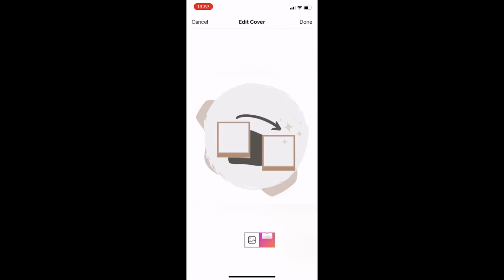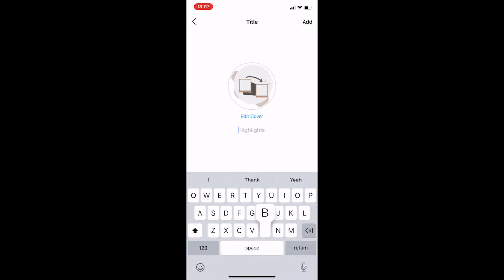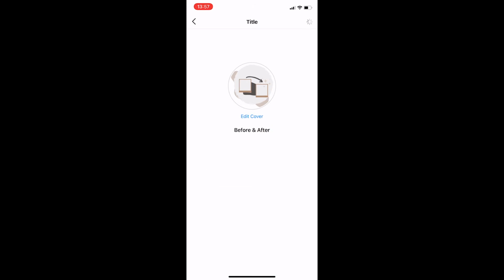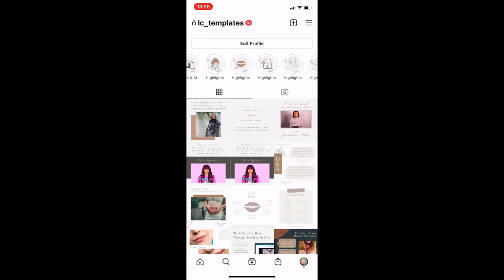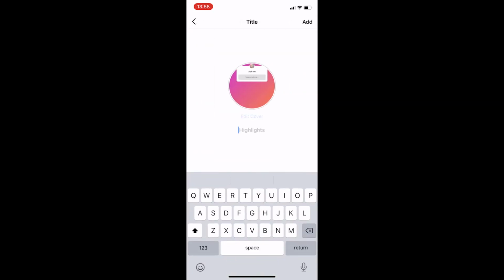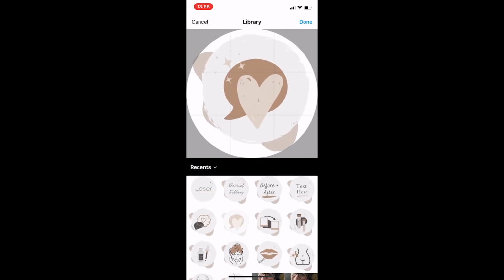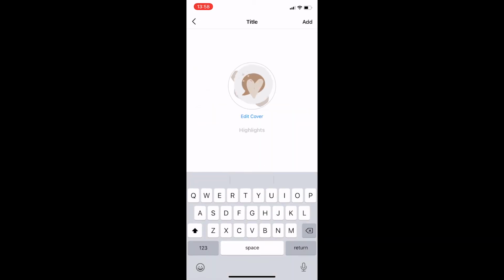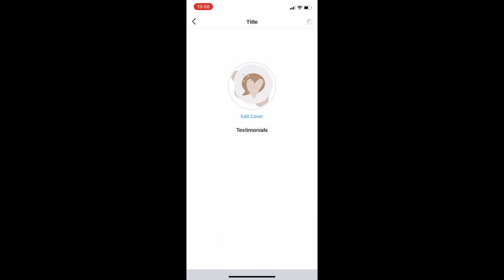How to add a custom Instagram story highlight cover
How to upload your personalized Instagram story highlight cover to your instagram account